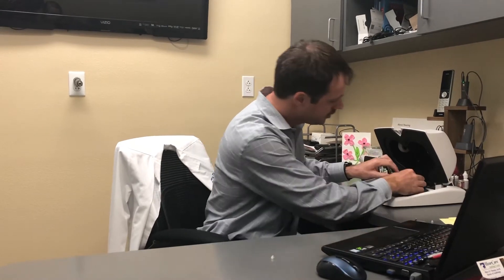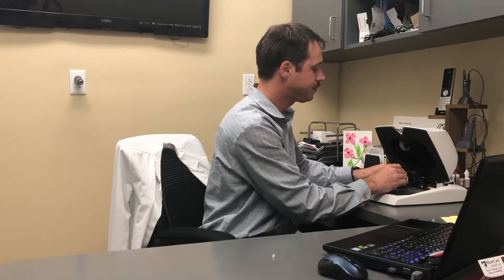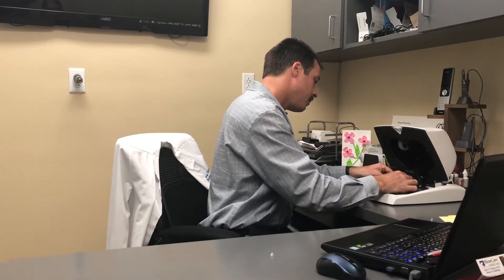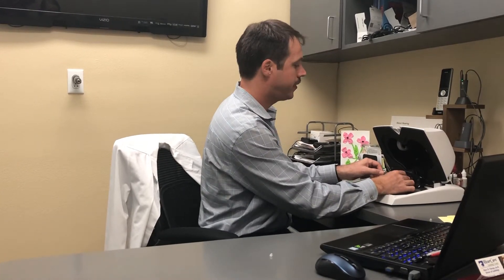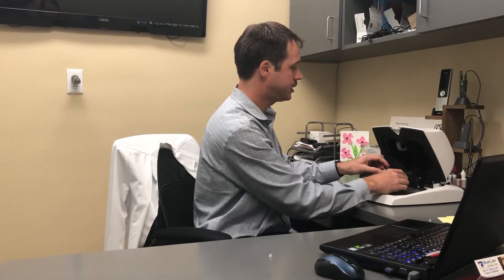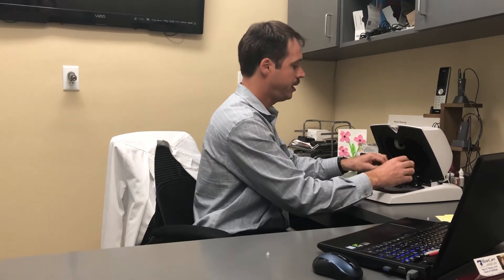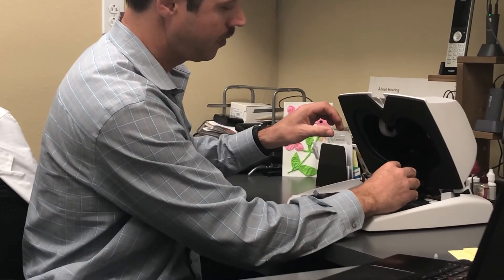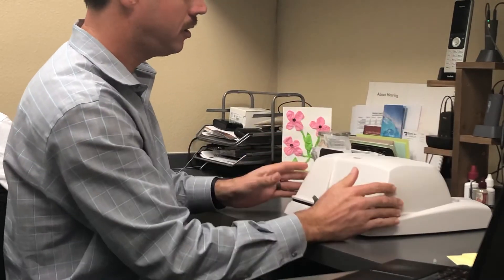Test Box Measurements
Dr. Jeffrey Olson is sharing how using a test box measurement will ensure that your hearing device is functioning within the manufactures specifications.